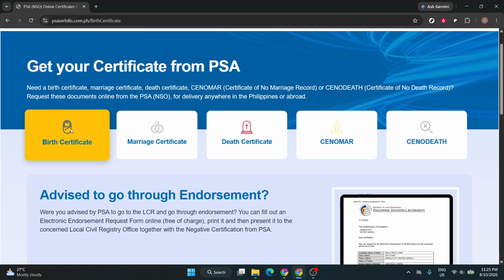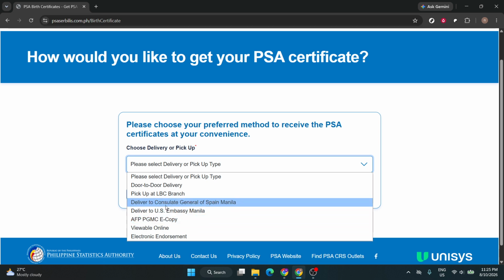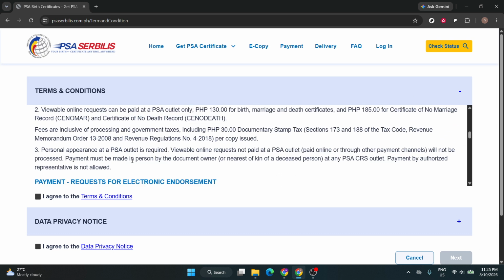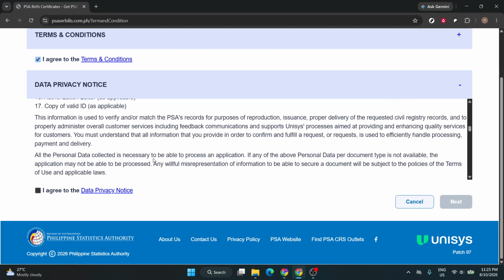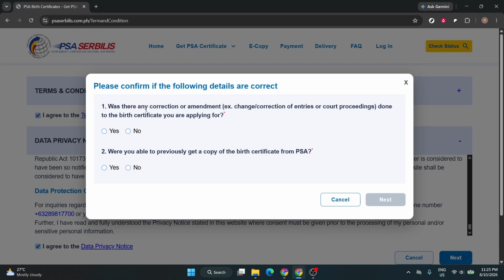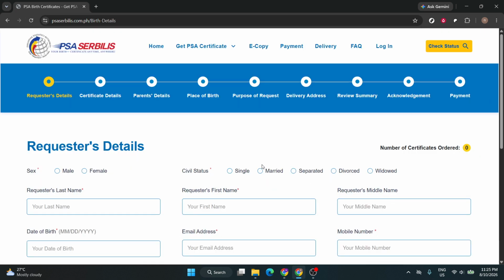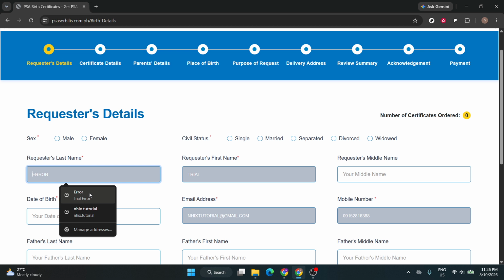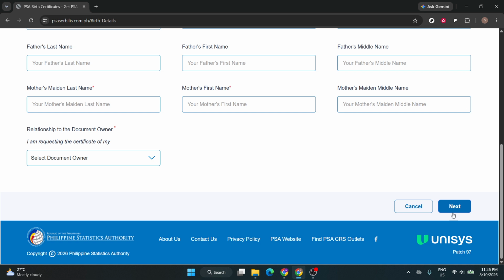How To Order A Birth Certificate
Need a certified copy of a birth certificate? In this video, I'll show you how to determine the correct vital records office, prepare the required information, submit an order, choose delivery options, and track your request.

💡 What You'll Learn in This Video:

Finding the correct records office
Ordering a birth certificate
Required information
Payment and delivery options
Tracking your order

✅ Perfect for anyone who needs an official birth certificate copy.